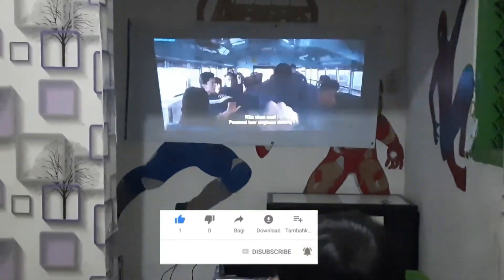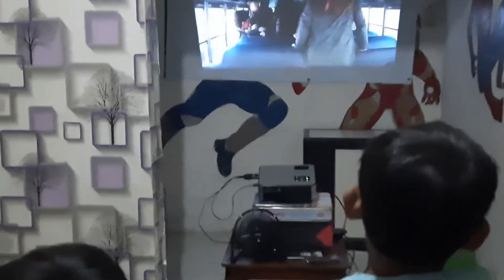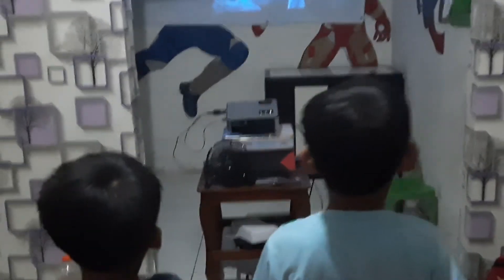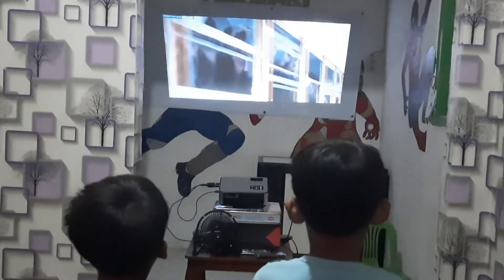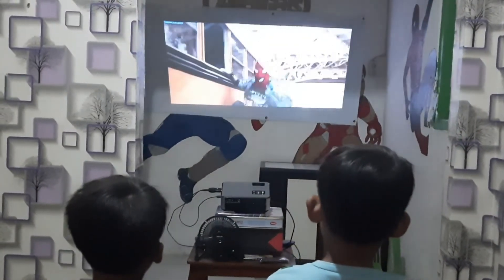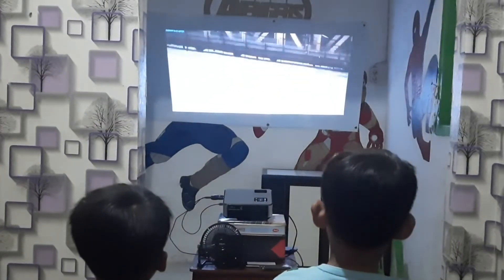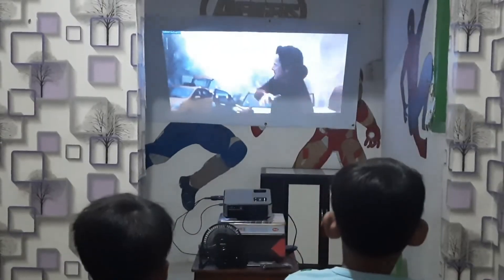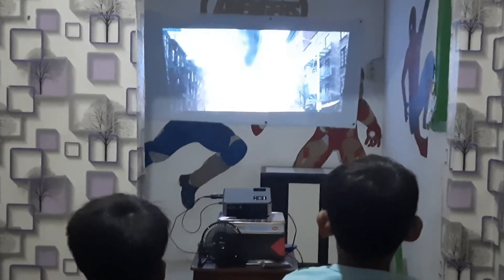Inboxing proyektor mini cherlux c9 +cara menghubungkan hp smartfon ke proyektor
dengan harga 1jt. kita suda bisa melihat bioskop di rumah kita.
dan hasilnya, cukup memuaskan